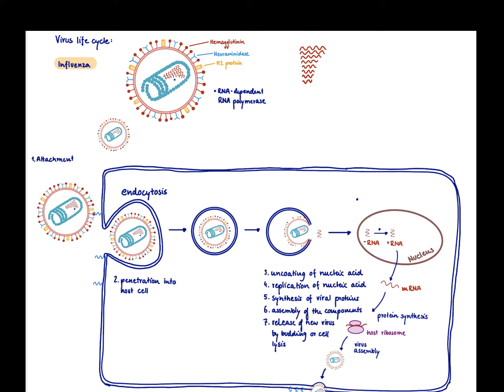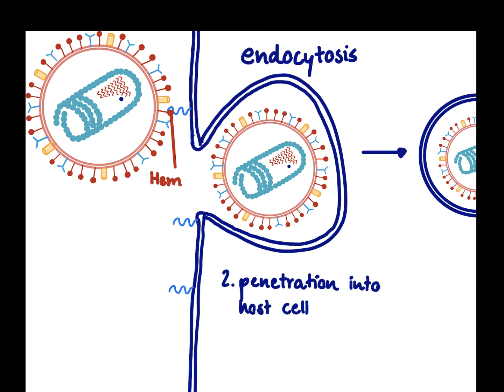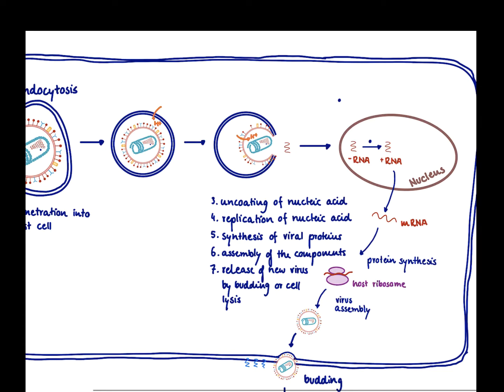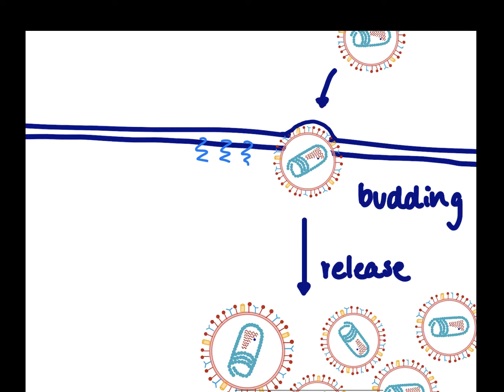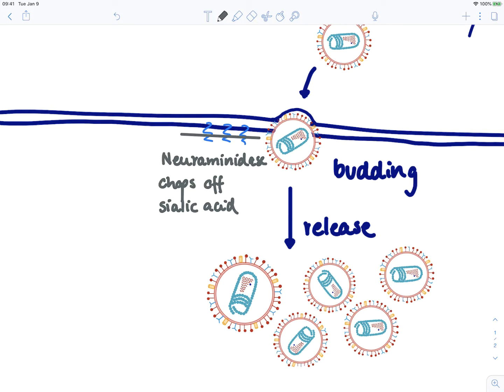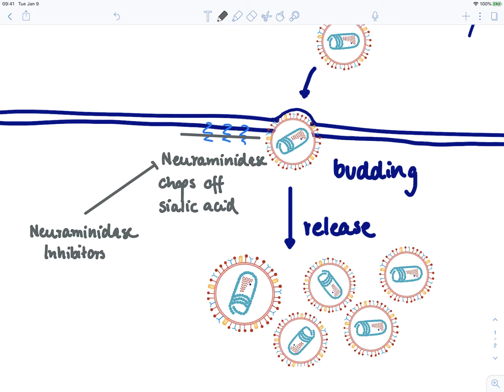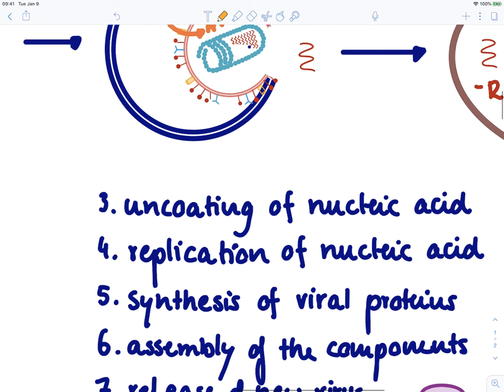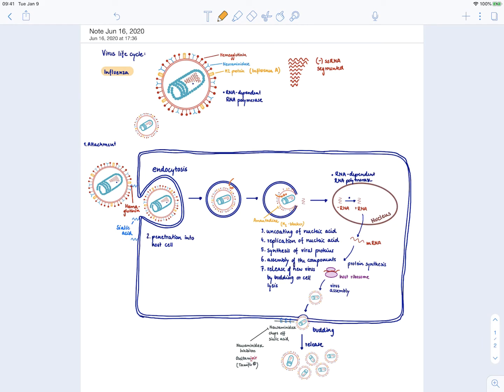Brandl's Basics: Drugs to treat influenza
This video discusses the influenza life cycle and the drugs oseltamivir (neuraminidase inhibitor) as well as amantadine.